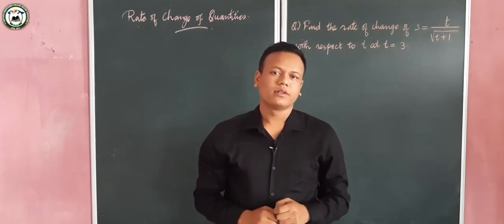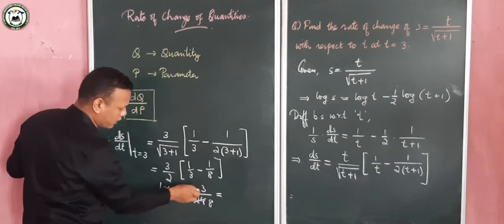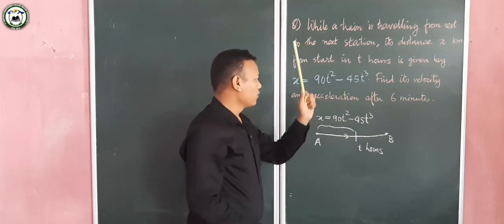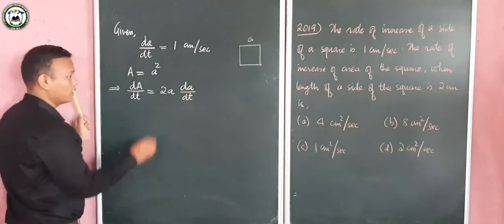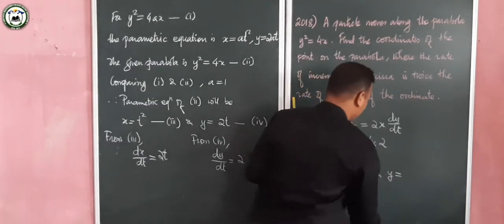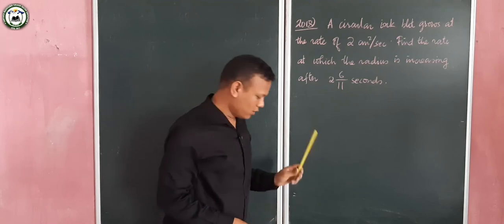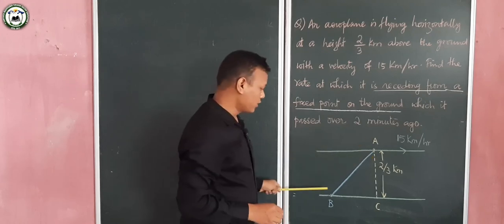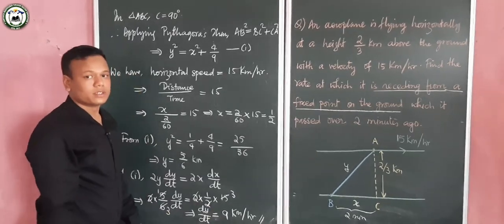Mathematics (12 Science ) Rate of Change of Quantities By Sri Nikhil Sunam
Class XII Stream - Science
Subject - Mathematics by
Mr Nikhil Sunam,Asst Teacher, Goethals Memorial School, Kurseong,Darjeeling